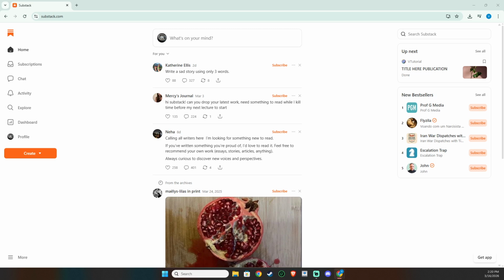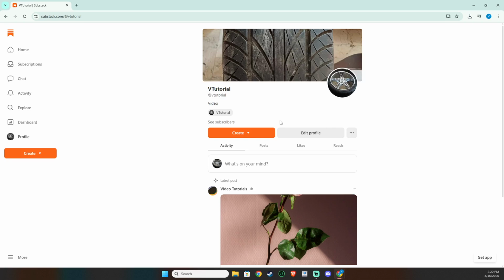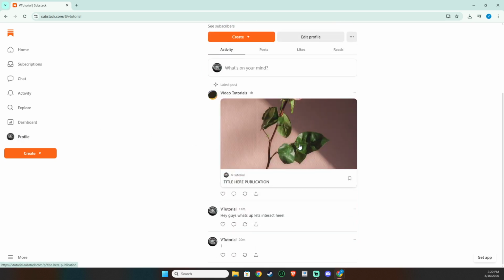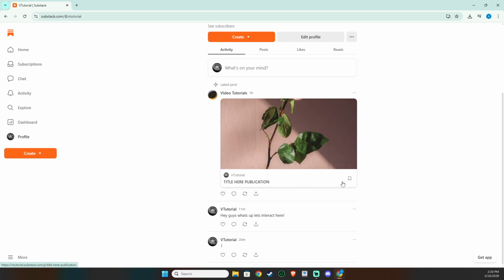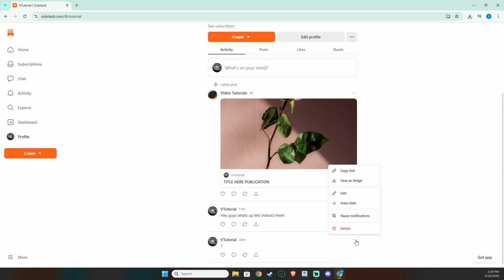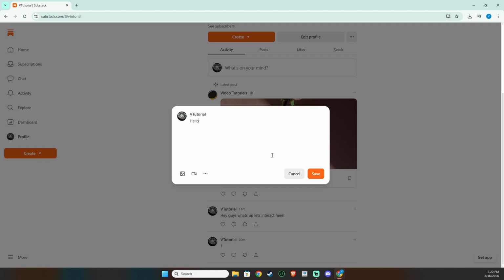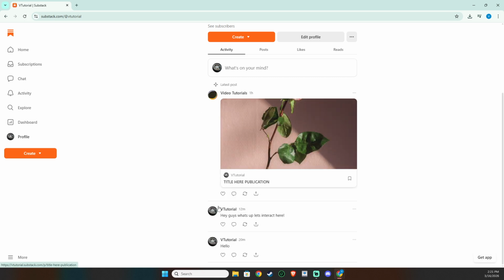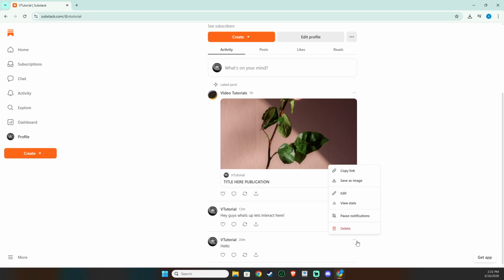How To Edit a Post on Substack [2026 Full Guide]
How To Edit a Post on Substack

In this video, we show you exactly how to edit a post on Substack to refine your content or correct errors after drafting or publishing. We explore the essential navigation steps required to re-enter the editorial interface and update your live or saved work seamlessly.

Maintaining the accuracy and quality of your publication often requires post-distribution adjustments or iterative drafting. We focus on the management of the post archive and the functionality of the editor dashboard, ensuring you can modify text, update media, and save changes without disrupting the experience for your subscribers.

Technical Specs:
Software: Substack; Feature: Post Editor & Archive.